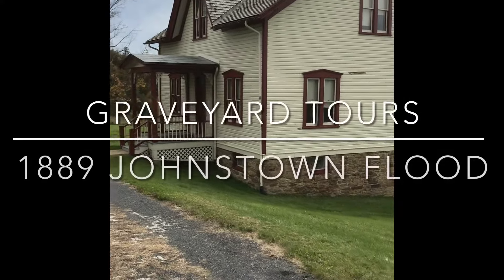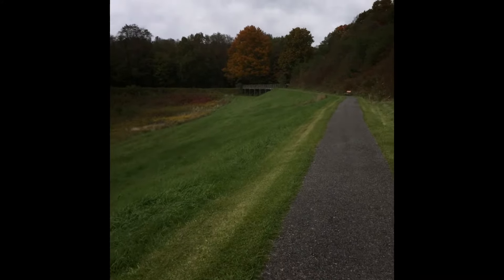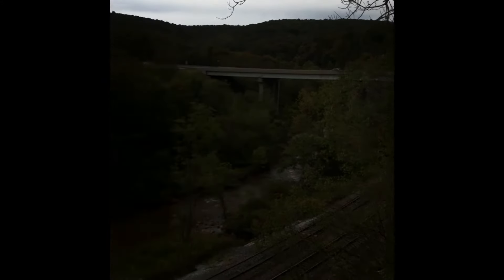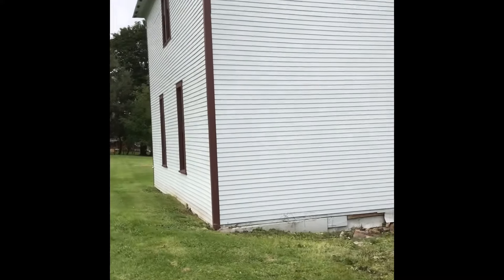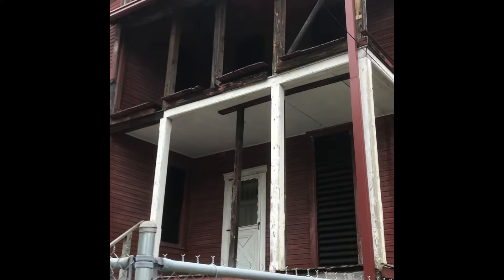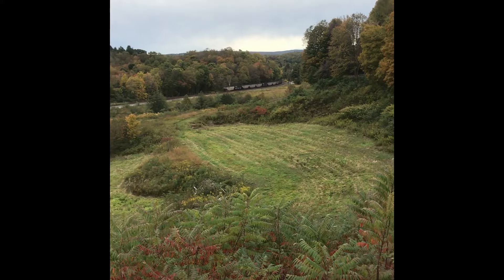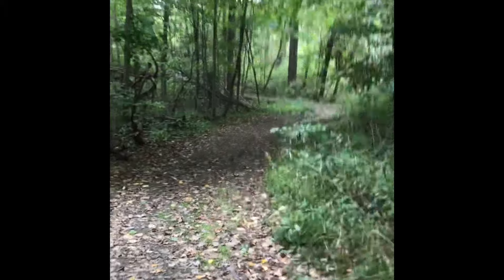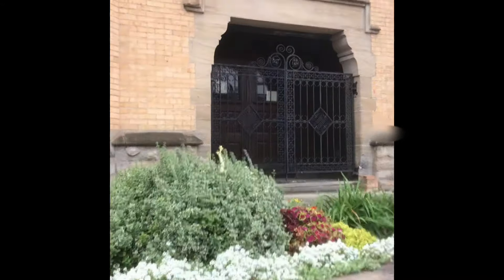Johnstown 1889 great flood graveyard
A mini documentary of the 1889 Johnstown pa flood